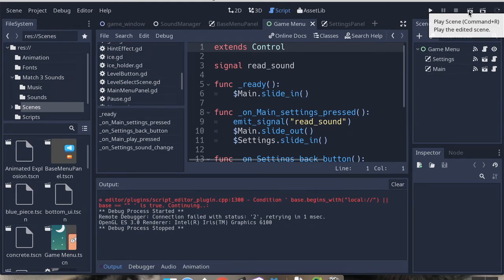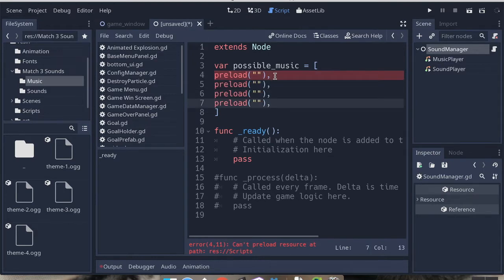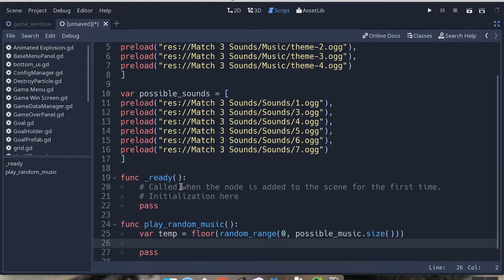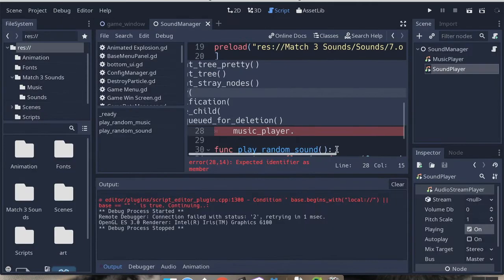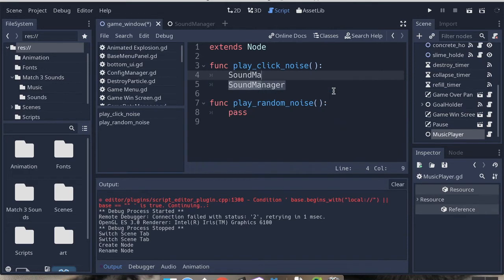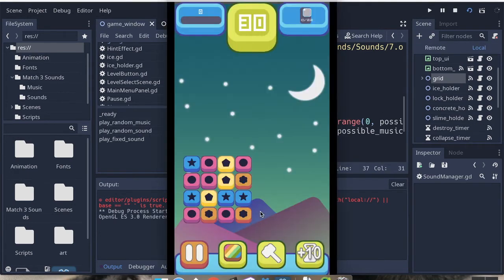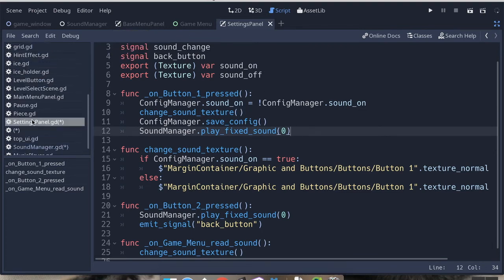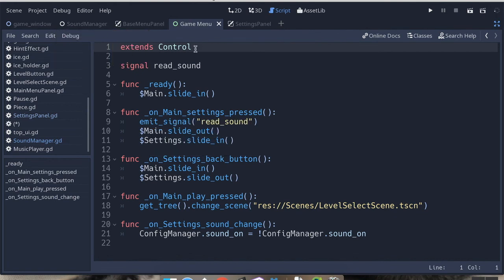Sounds and Music - Make a game like Candy Crush using Godot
Hey everyone!  Today we're adding some sounds and background music!  Enjoy!